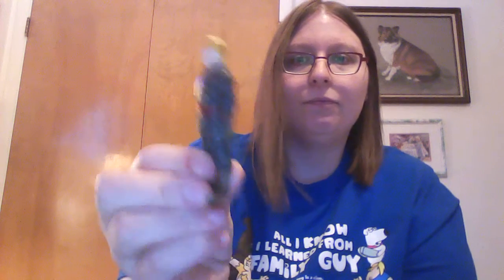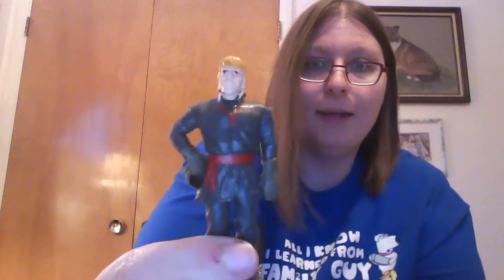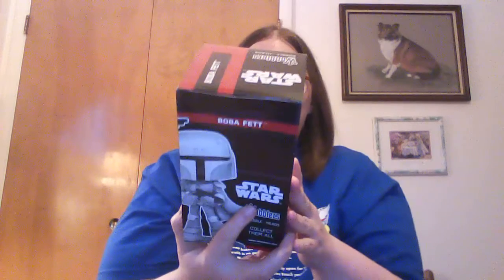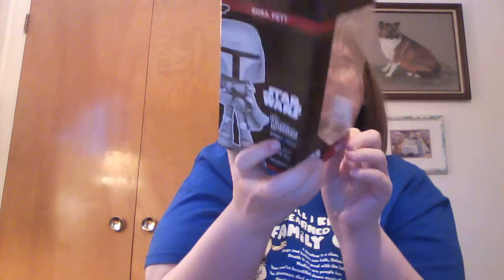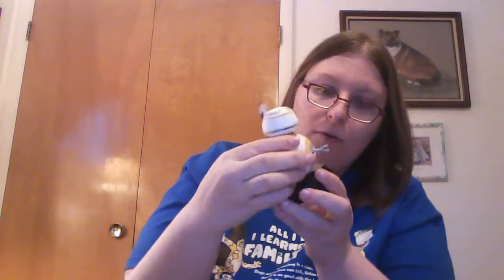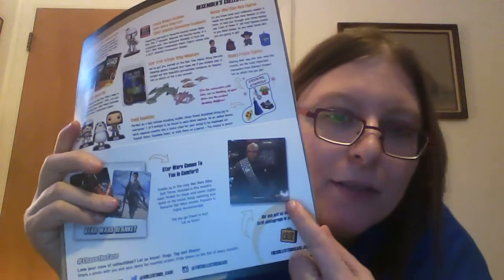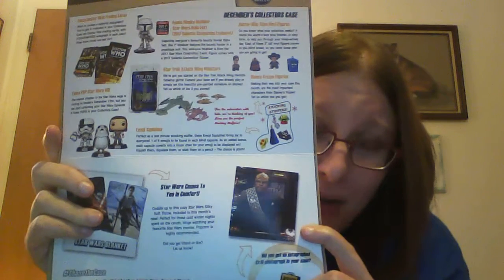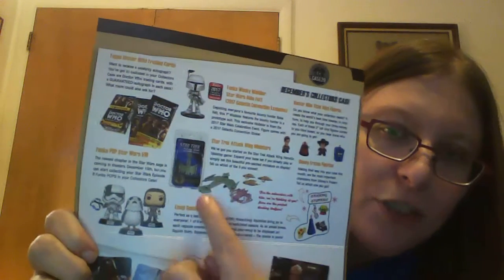The Collectors Case December 2017 Star Wars Doctor Who Star Trek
This Collectors case was pretty good.  Several figures and a blanket.  I didn't get the signed picture though so no Warf for me.  If you'd like your own please use this not sure if they have a referral program but if so my name on there is tigervampire.
Please, check out my etsy shop which includes some Doctor Who Inspired Weeping Angel Tree Toppers.  Plus I can always do a custom order.